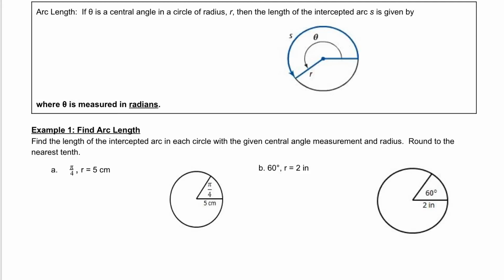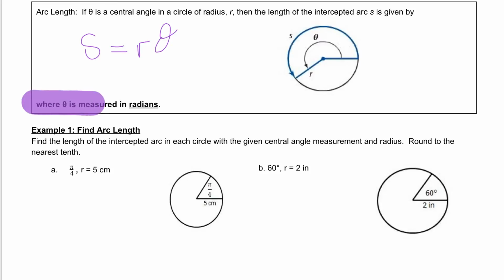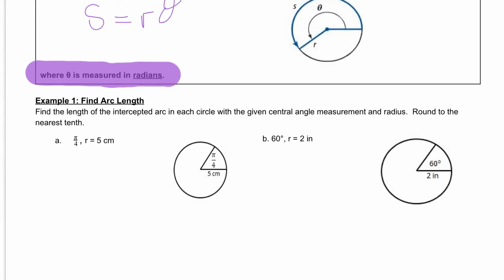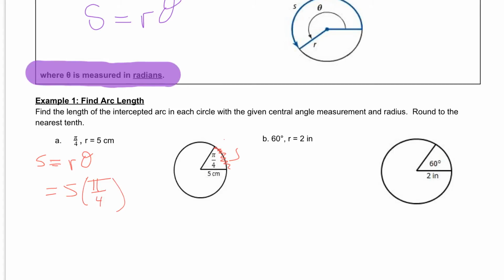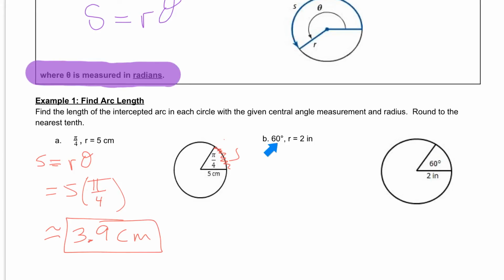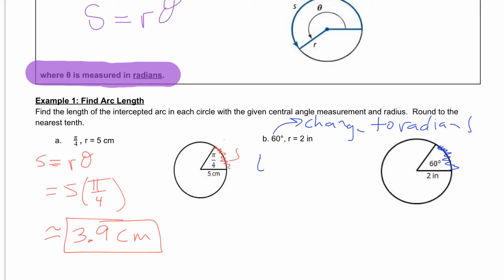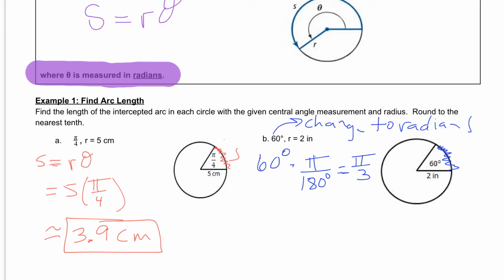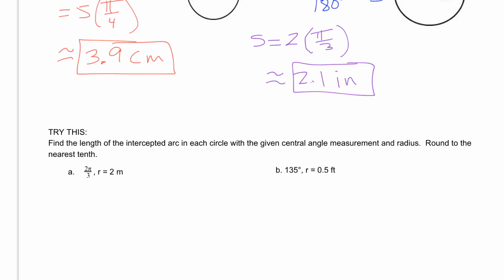Notes 4.2 day 2 ex. 1